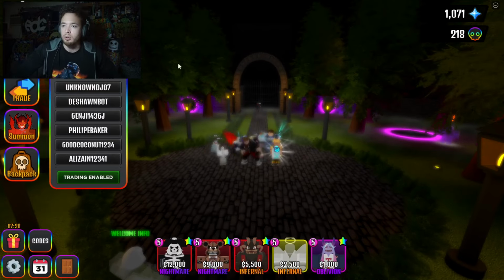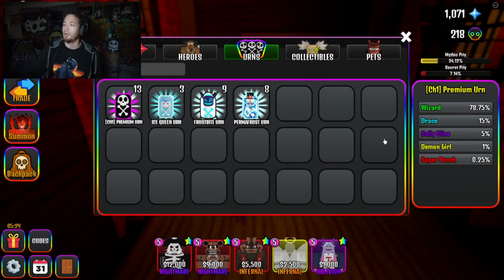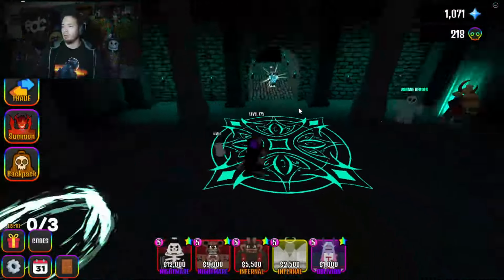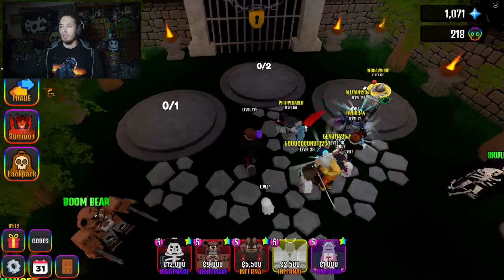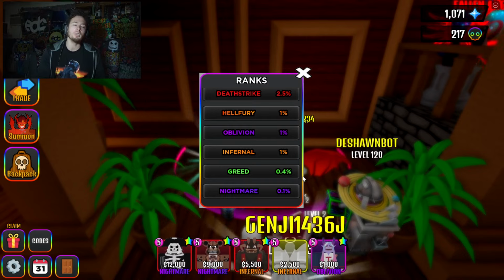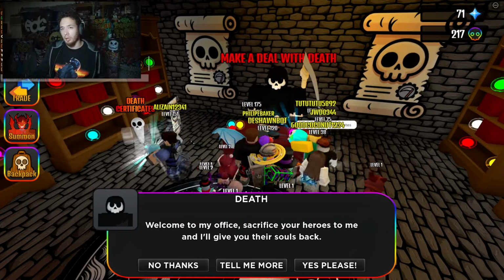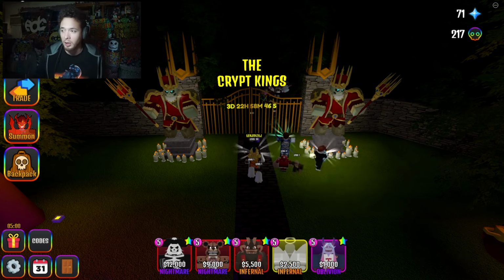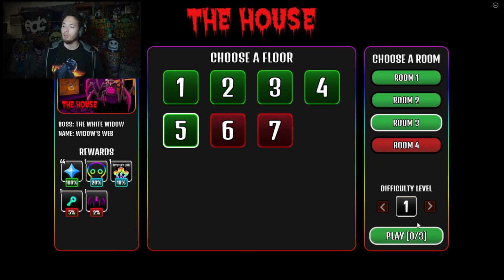Updated Beginners Guide to The House TD | Roblox | Guide To Master The Game with Pro Tips!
Welcome, Tower Defenders! 🏹 Embark on an epic journey through The House TD with this comprehensive guide, designed to catapult you to tower defense mastery. 🚀

🎁 Daily Rewards: Begin each day with a bounty of soul gems, building up to a grand urn on the seventh day. Uncover the calendar icon at the bottom left for seamless access.

⏰ Play Time Rewards: Delve into the intricacies of playtime rewards, reaping gems, voodoo tokens, and urns. Ensure you collect your well-earned rewards every two hours to maximize your gains.

🔒 Trading Dynamics: Unleash the potential of trading, a feature unlocked at level 30. Witness the irreversible metamorphosis of traded units, symbolized by a distinctive icon adorned with blue and orange arrows.

🐾 Companion Chronicles: Embark on a pet-fulfilled escapade by acquiring a complimentary pet from the left side, just before entering the grandiose house. Navigate to Backpack and then click Pets to adorn your trusted companion.

🎒 Backpack Breakdown:

Shop Splendors: Dive into the shop section, housing limited towers and the precious currency, soul gems.
Heroes Hall: Meticulously organize your heroes based on their rarity, from green rare troops to the illustrious red secrets.
Urns Unveiled: Discover the myriad urns, scattered across floors, endless waves, realms, and rewards. Each urn unveils its unique possibilities.
Collectables Corner: Safeguard your collection of boss heads, death certificates, keys, and unit-level up orbs, tucked away in the collectables section.
Pet Paradigm: In the pet realm, witness a 2% chance of acquiring pets, with the added enchantment of leveling up with each duplicate.
🌐 Summoning Secrets: Uncover the mystique of summoning, available in the crypt or through the summons tab. Invest 50 soul gems for a single summon or opt for a grander experience with 450 soul gems for 10. Navigate the featured summons for heightened chances of summoning specific troops.

💎 Cursed Conundrums: The voodoo tokens, in the form of skulls on the top right, come to life as you delve into the vast realm of curses. Boost your troops with curses such as Bloodlust, Vision, Haste, and delve into the powerful realms of Infernal, Greed, and the coveted Nightmare.

🏰 Realm Revelations: Unveil the secrets of realms, accessible at level 20, and exchange realm keys for 500 soul gems. Peer into the enigmatic Kojiki Realm through portals accommodating 1, 2, or 3 players.

🌳 Endless Explorations: Traverse the verdant landscapes of The Garden, discovering teleporters for varied player capacities. With each wave conquered, unlock a treasure trove of rewards, including soul gems, mystery urns, and map-specific endless hero urns.

🌑 Curses Continued: Further unravel the depths of curses, adding potent enchantments to your troops. Dive into the realms of Nightmare, Infernal, and more as you navigate the intricate dance between buff and curse.

🔮 Ch 1 Event Towers Tales: Whether acquired through grind or Robux, the Ch 1 event towers are an exquisite addition to your arsenal. Unravel the percentages governing the acquisition of rare, epic, legendary, mythic, and secret troops.

💀 Death's Domain: Visit Death's Office and invest 1000 soul gems in death certificates. Utilize these certificates to elevate a hero to new heights, enhancing speed, damage, range, and unlocking unique boosts.

🏢 Empty Elevator Enigma: Explore the mysteries held within the empty elevator, a space that only opens its doors during festive holiday events.

🔒 Eagerly Anticipated Additions: Peer into the future with glimpses of forthcoming features, including Demon Slayer Contracts (floor 7), Crypt Kings (January 19th), and enigmatic Dark Rifts leading to yet-undiscovered locations.

🌟 Floor Fantasies: Conclude your guide journey by unraveling the allure of floors 1-7. Each floor presents unique challenges and rewards, from soul gems to skulls, mystery urns, realm keys (exclusive to floors 5-7), and the elusive pet.

Embark on this detailed odyssey through The House TD, where your strategic prowess will be the beacon against the looming waves. Fortify your towers, hone your skills, and let the journey to tower defense supremacy commence! 💪🌟